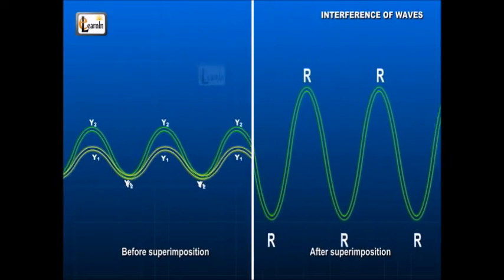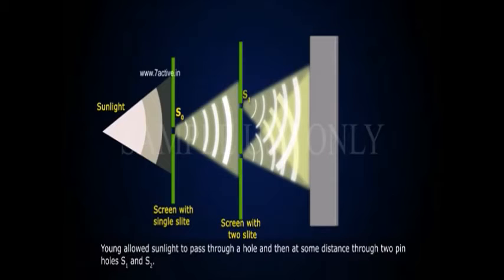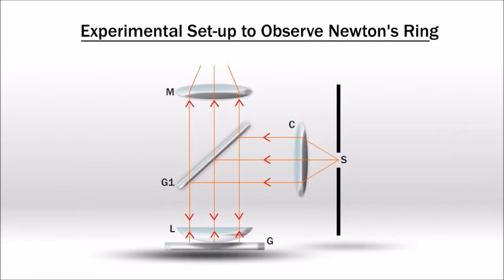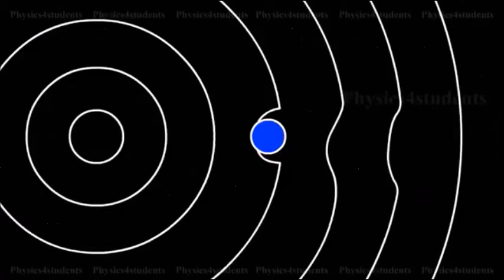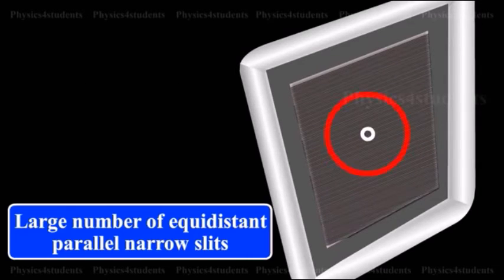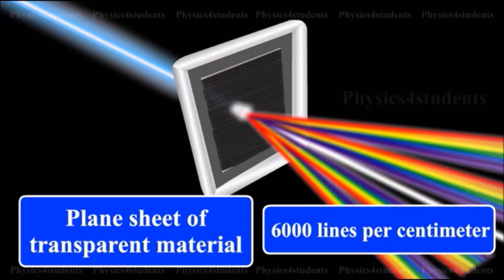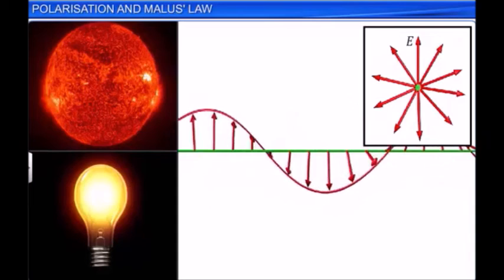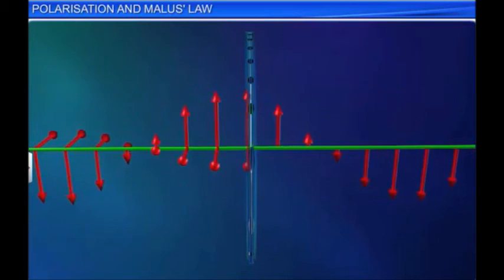Optics...through simple ways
Here you will get the concepts of interference,diffraction & polarization